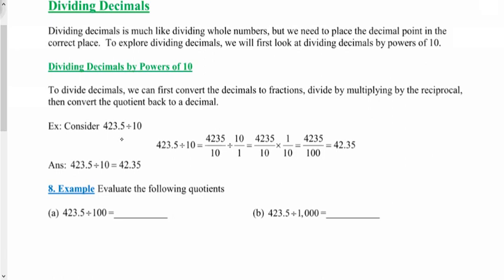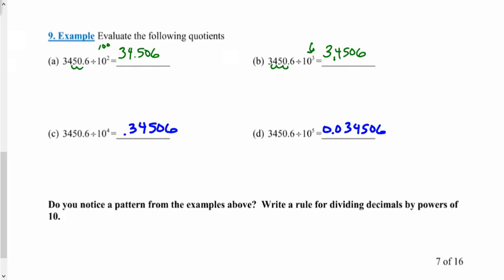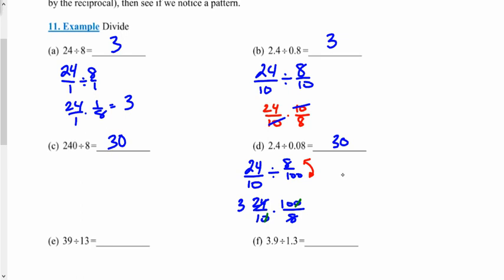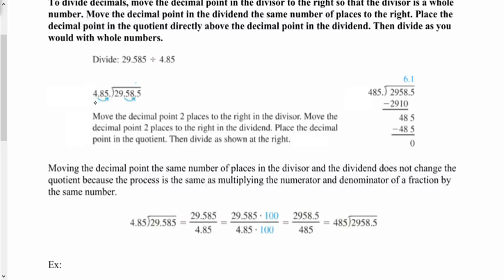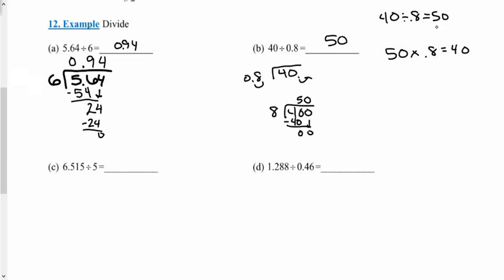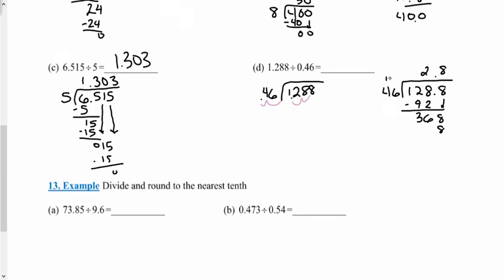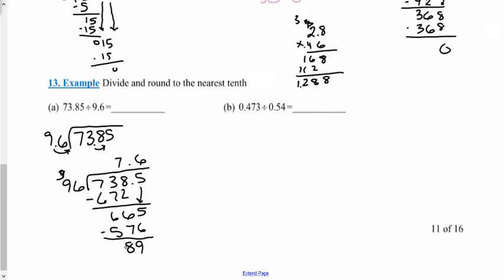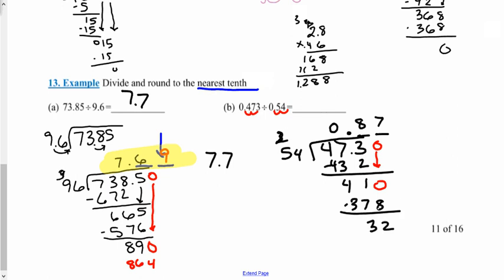4.3c decimal division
we look at why you can just "move a decimal" when dividing.  We mostly focus on long division.